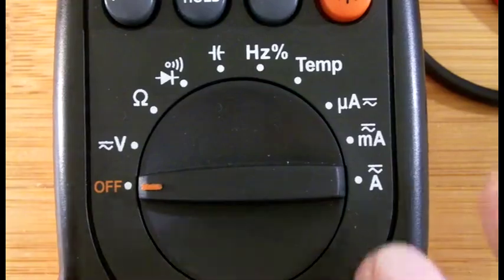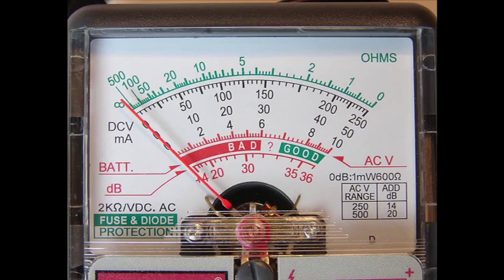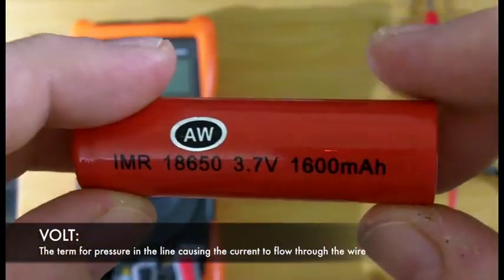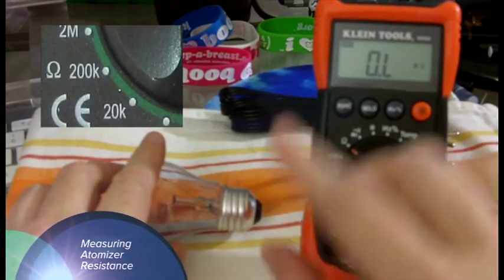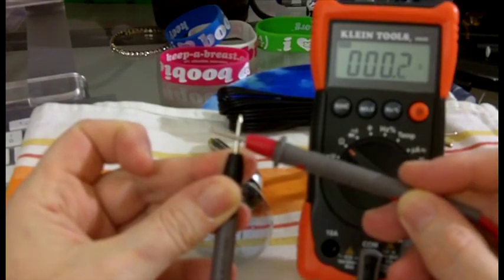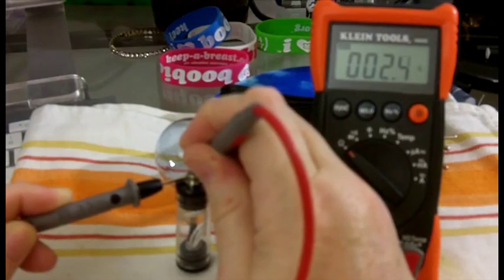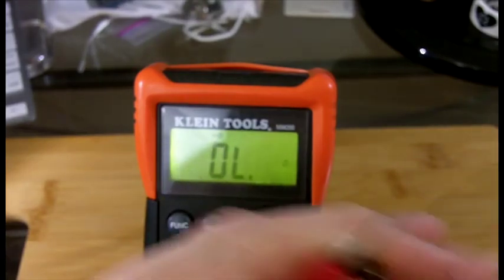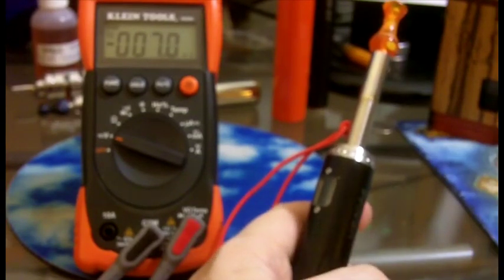Multi-Meter How to for Electronic Cigarette users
When I first got my multi-meter I was unsure how to use it to test my batteries and atomizers. Hopefully this tutorial will give you the basics of checking your equipment on your own. I am by no means an electrical expert, this is the bare bones information on checking the voltage of your devices and batteries, and the resistance of your atomizers.